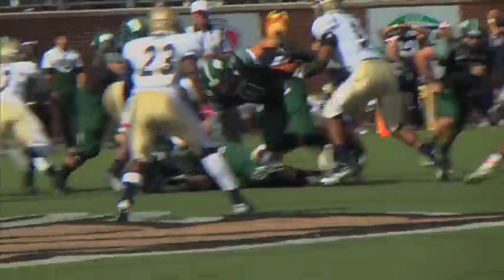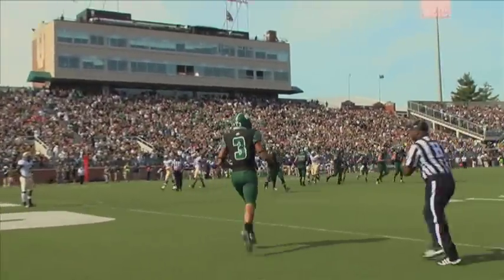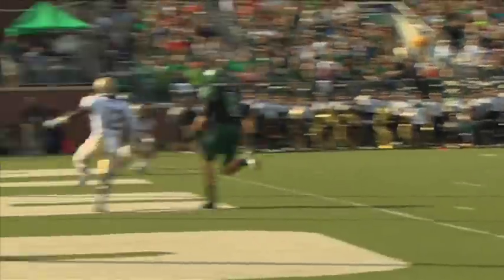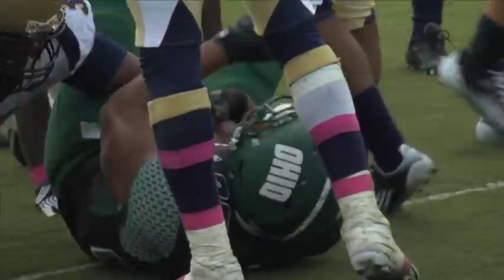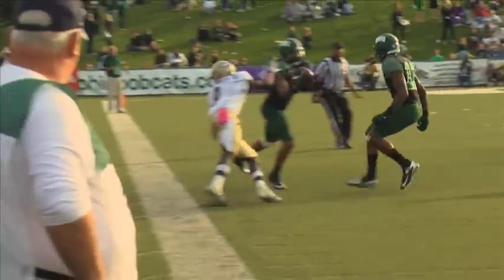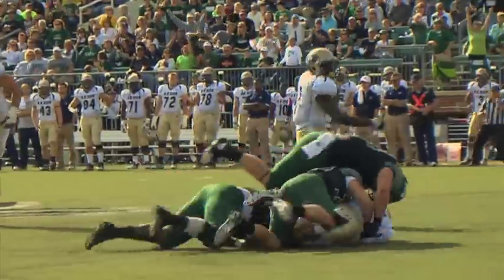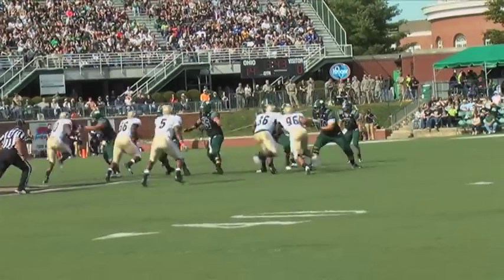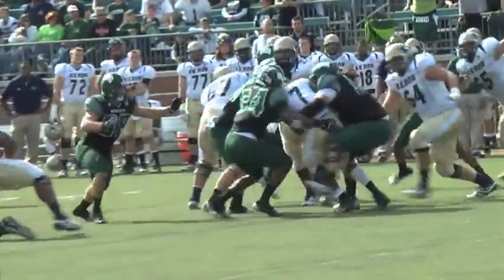Video Recap: Ohio 34, Akron 28 (10/13/12)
The Ohio Bobcats improve to 7-0 with a 34-28 win over the Akron Zips. The Bobcat Sports Showcase's Mark Pierce gives the highlights of the game. Quarterback Tyler Tettleton became Ohio's all-time career passing touchdowns leader with his 1st quarter touchdown pass to Donte Foster. Tettleton broke Boo Jackson's record of 38 career TD passes.